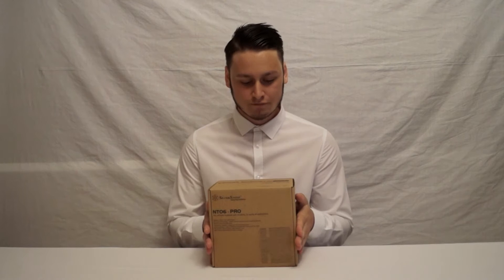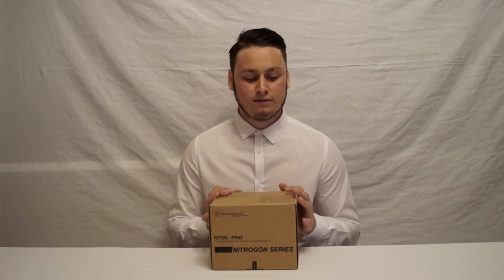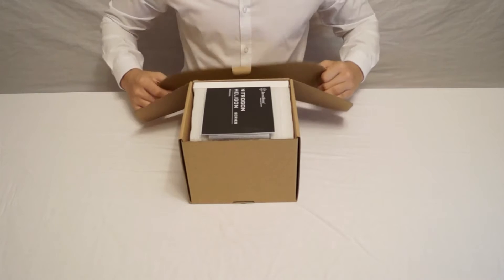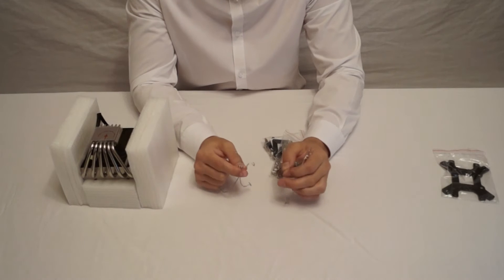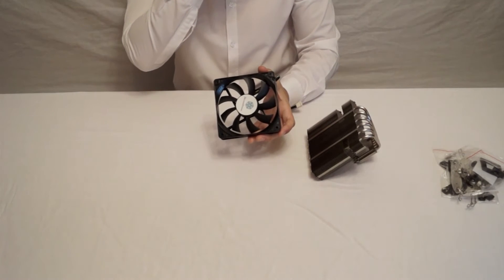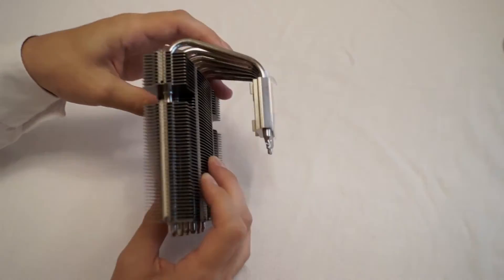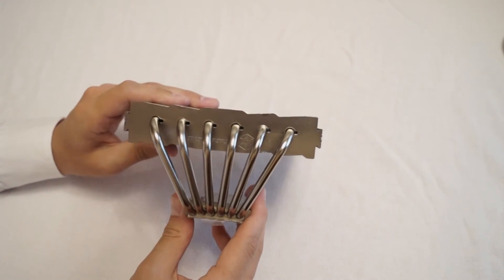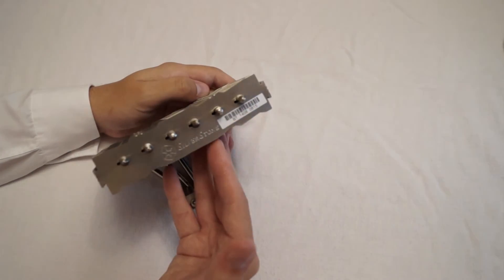SilverStone NT06-Pro 120mm Low Profile CPU Cooler Unboxing -Hal Thompson